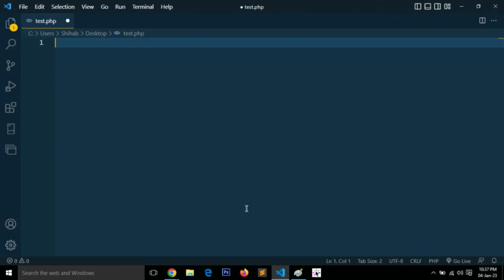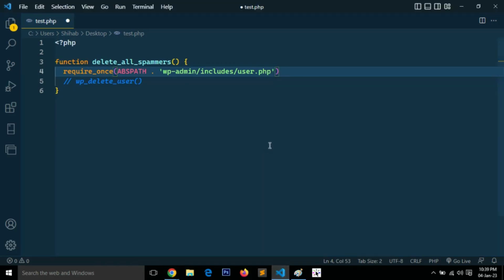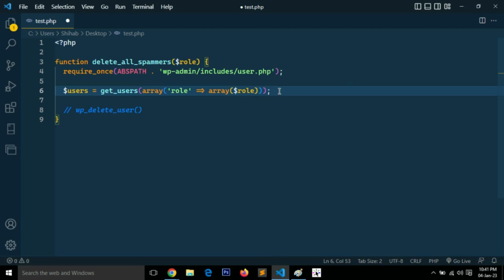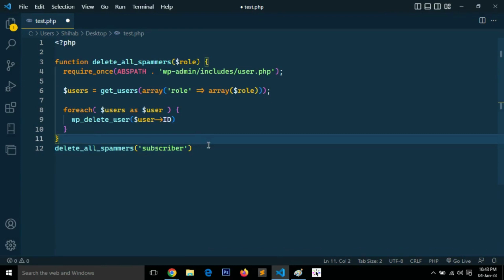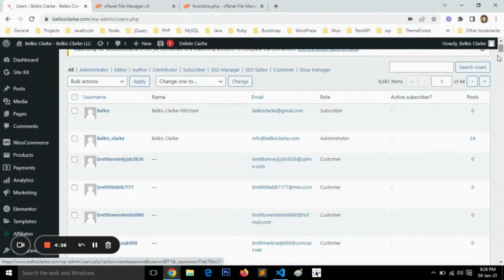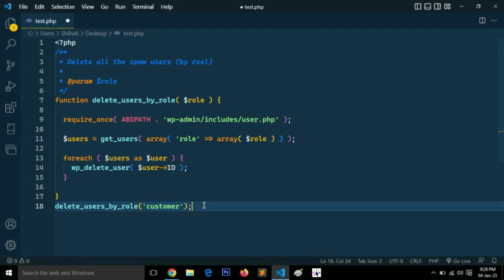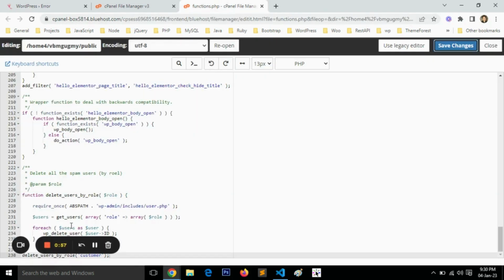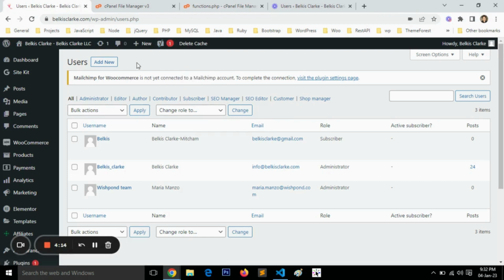How to delete all spam users on a WordPress website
This video shows you how to simultaneously delete all spam users on WordPress websites. Using this process, you can remove all registered spammers.

00:00 How to remove spam users on WordPress
06:35 A real & live experiment
08:40 How to use the code on your functions.php
09:48 What if you get an error
12:04 Delete the code after you get the job done